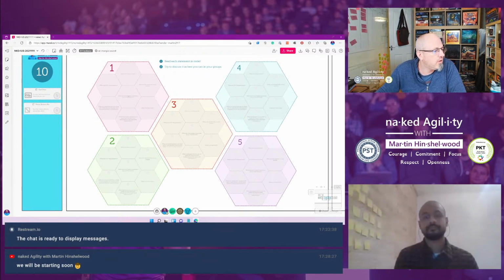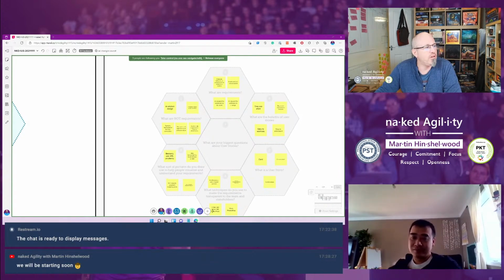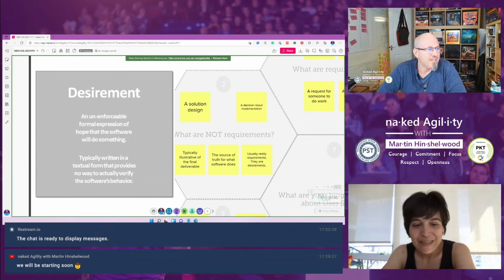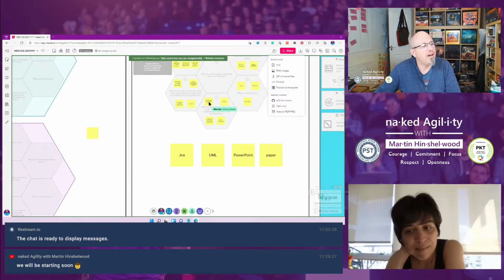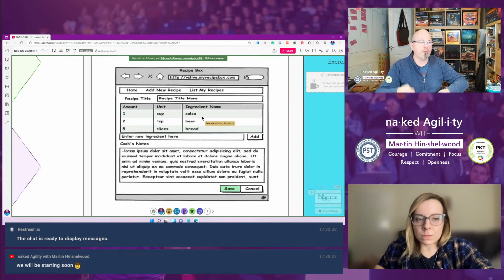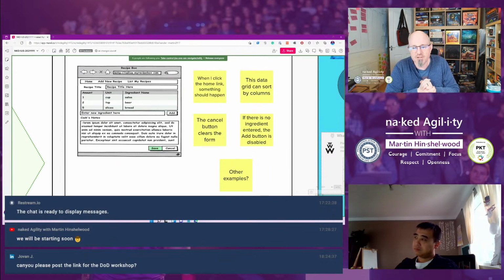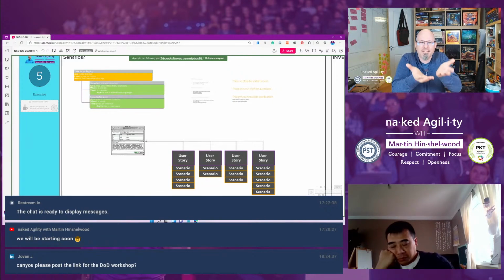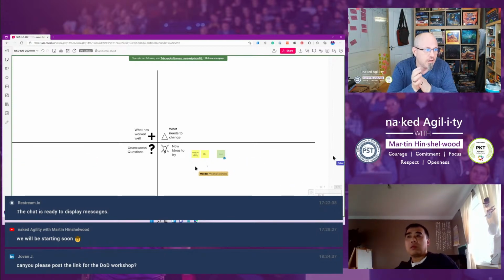Free Workshop 08: Introduction to User Stories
In this 90 minutes free Workshop, we will cover an  "Introduction to User Stories" with some interactive sessions around building good user stories and when to break them down.